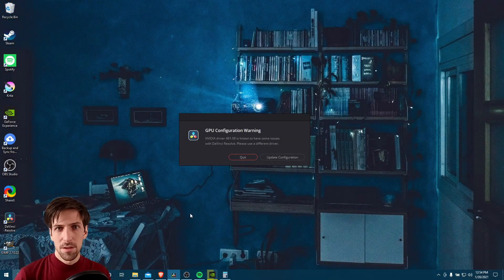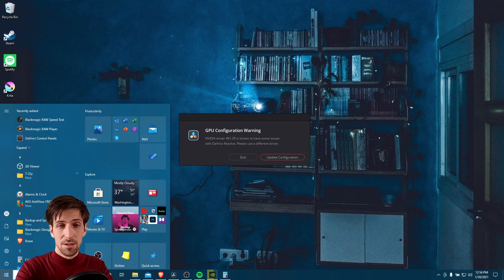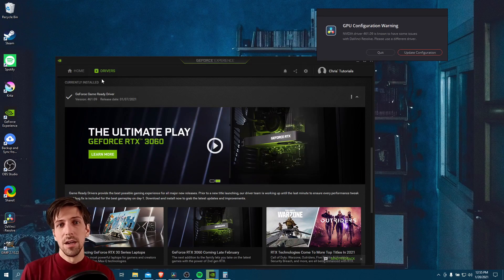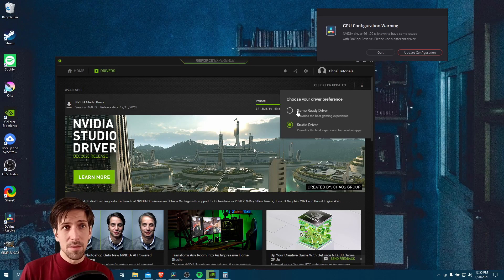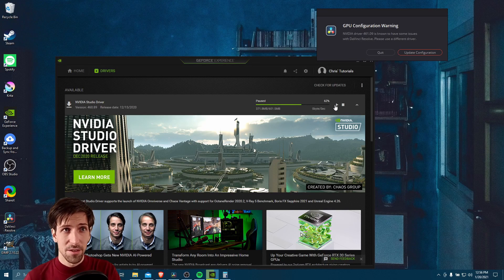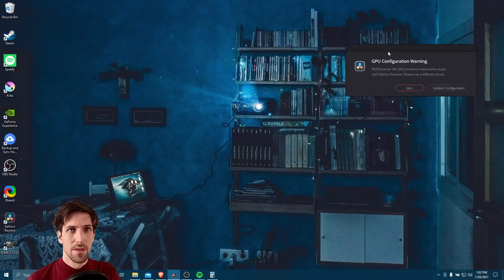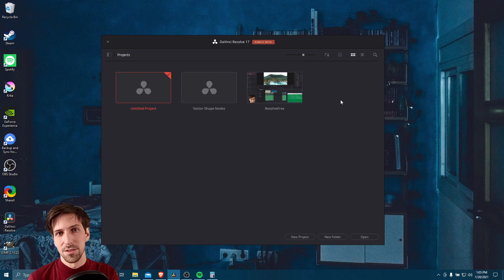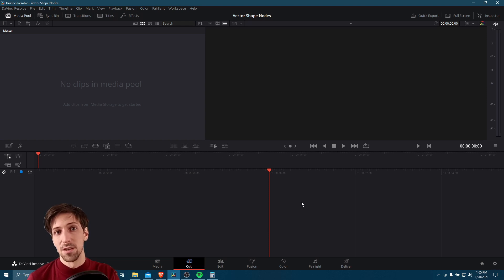How to Fix Resolve 17 GPU Configuration Error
Easy way to fix this issue that popped up for DaVinci Resolve 17 Beta 7 using Nvidia driver 461.09. Switching to the nvidia studio driver solves it for the time being and this video shows how to do that with Geforce Experience.

◥ Full Error Message ◢
GPU Configuration Warning
NVIDIA driver 461.09 is known to have some issues with DaVinci Resolve. Please use a different driver.